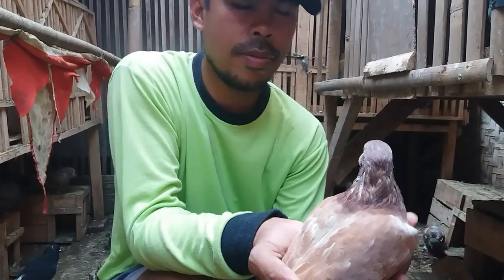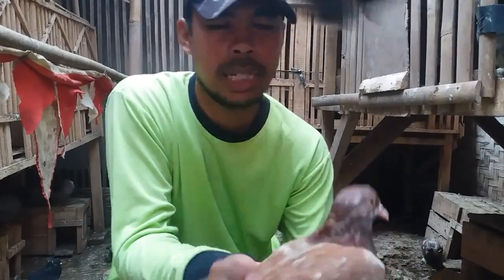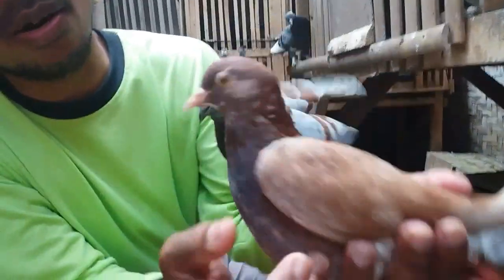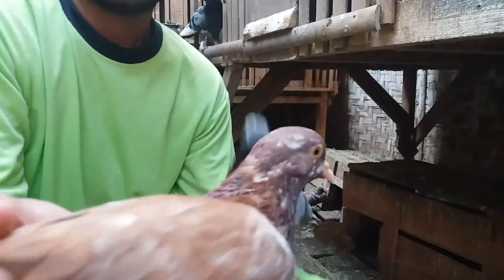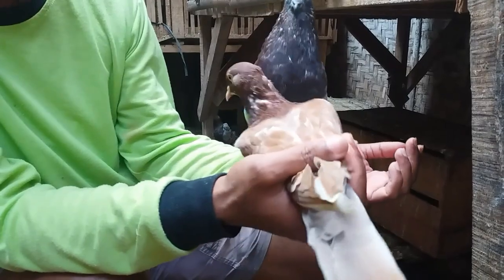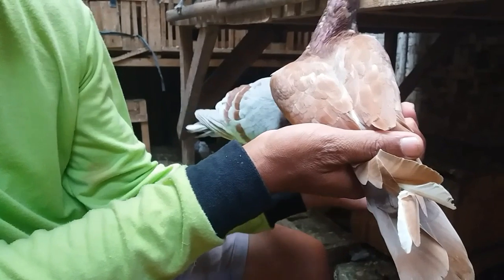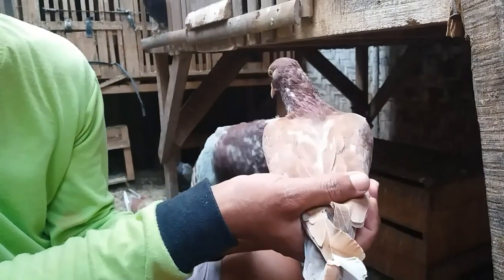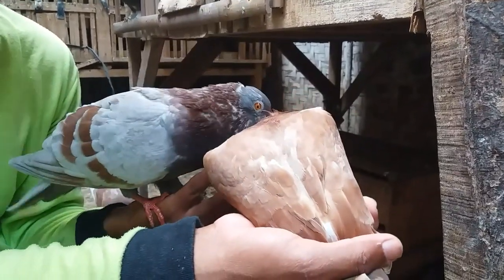INDUKAN TRAH GARONG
Trah indukan garong
Dengan karakter 3/4 Dor (lapak bebas)
Dengan jalur hoky yg lumayan gede
Sampaikan kritik dan saran yang membangun, bila ada yang mau request tentang seputar merpati, silahkan komen aja di kolom komentar.

free musik